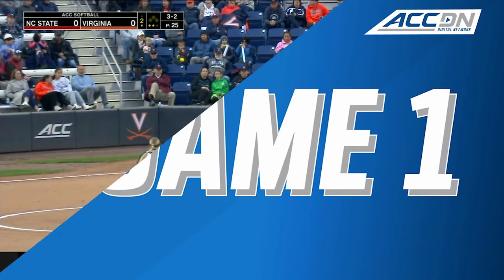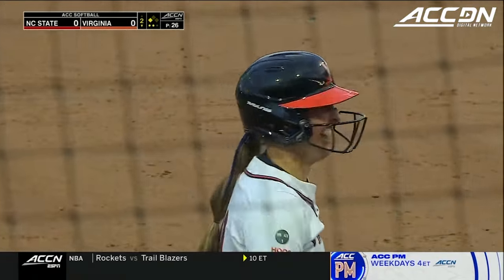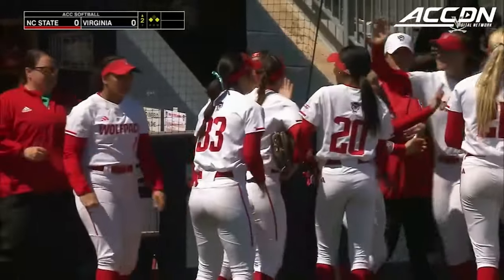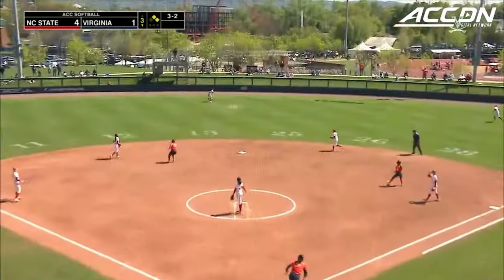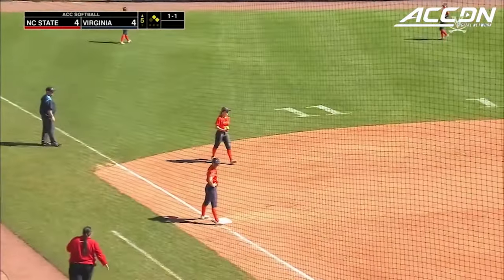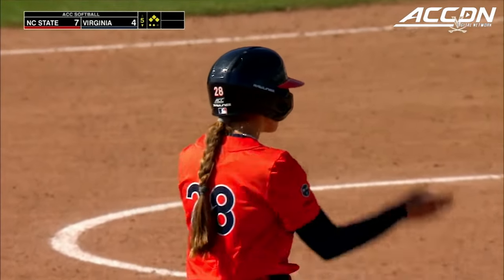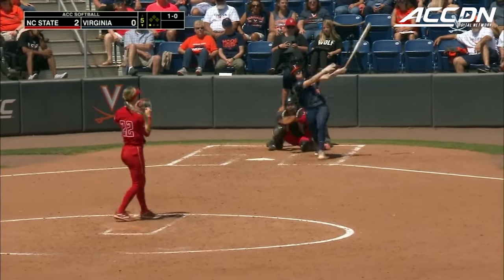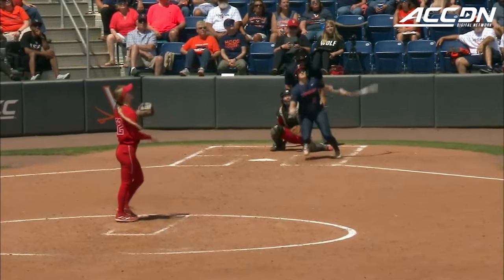NC State vs. Virginia Series Recap | 2024 ACC Softball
NC State vs. Virginia: The Cavaliers pulled out a dramatic series win over the Wolfpack. In the first game, Virginia pulled out a 2-0 win. UVA's Kelsey Hackett had RBI singles in the 2nd and 6th innings for the Hoos two runs. Pitcher Eden Bigham pitched a complete game shutout, giving up just three hits while striking out eight. In Game 2, UVA scored three runs in the bottom of the 9th inning, but they fell one run short as NC State got the 10-9 victory. Taylor Ensley was 2-4 with a solo home run and three RBI for NC State. Amanda Hasler was 2-3 with a walk and a two-run home run. In the final game of the series, Abby Weaver's one-out bases-loaded sac fly in the bottom of the ninth was the difference maker in a UVA 3-2 win. Weaver also had a fly out to left field in the fifth inning that tied the game at two. Jade Hylton hit a solo home run in the fifth inning as well. Bigham pitched another complete game, giving up two earned runs on four hits and two walks while striking out seven. For NC State, Rylee Wyman also pitched a complete game giving up three runs on five hits and two walks with five strikeouts.